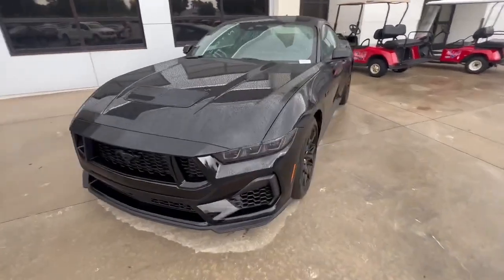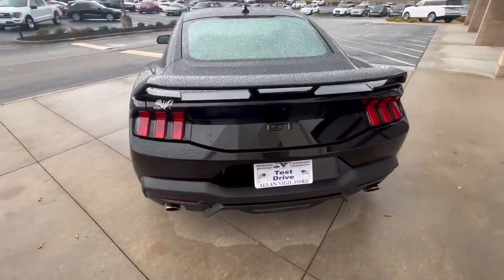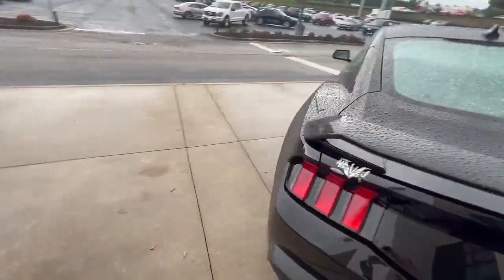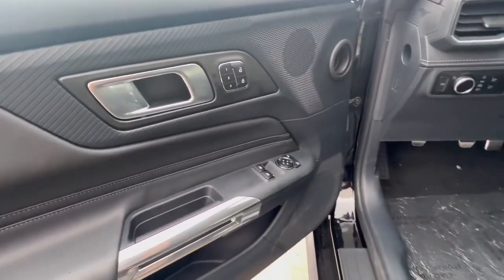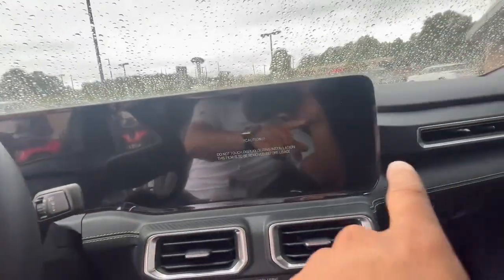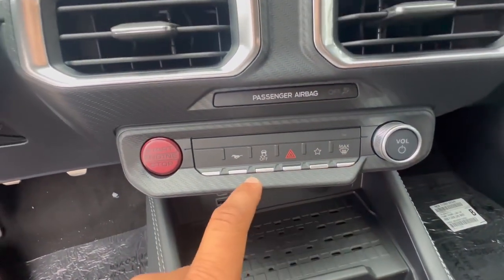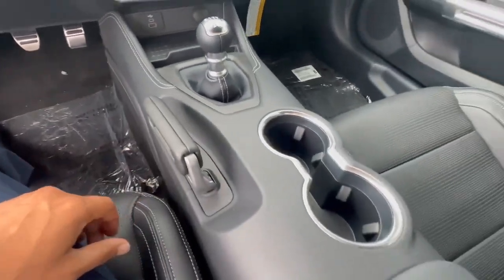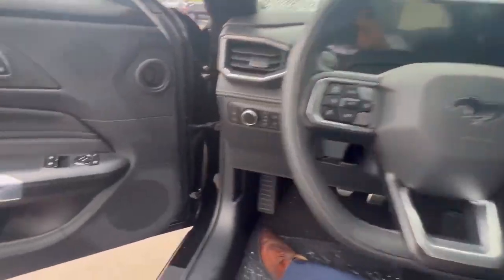2024 Ford Mustang GT 5.0 6- speed manual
Hello every one welcome to my channel.do you want to buy & sale some thing please watch my video.my channel made video about how to buy and sale every thing.2024 Ford Mustang GT 5.0 6- speed manual.